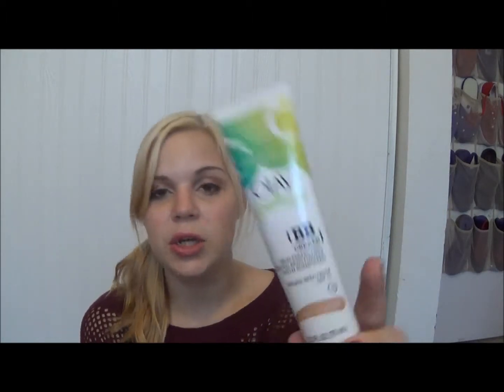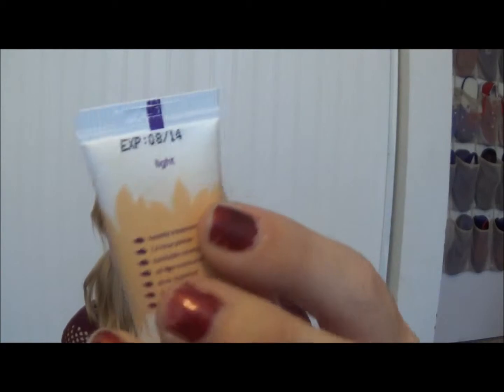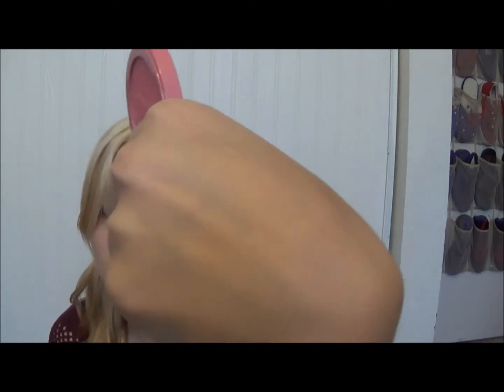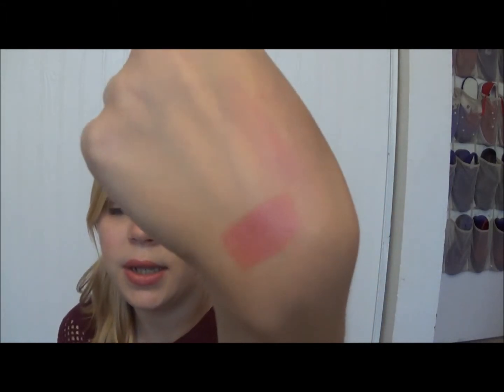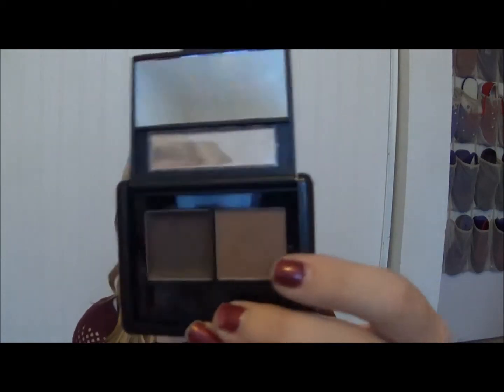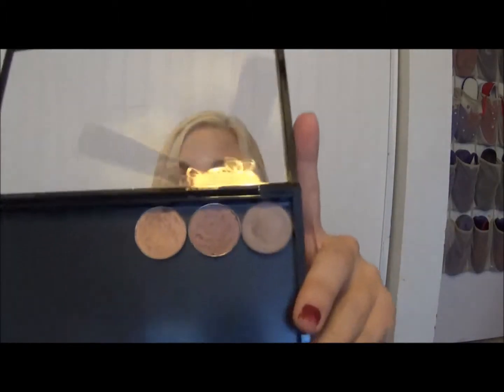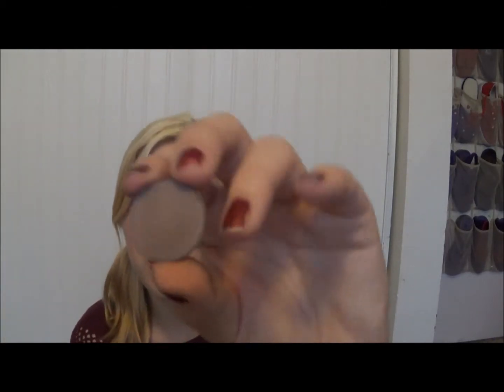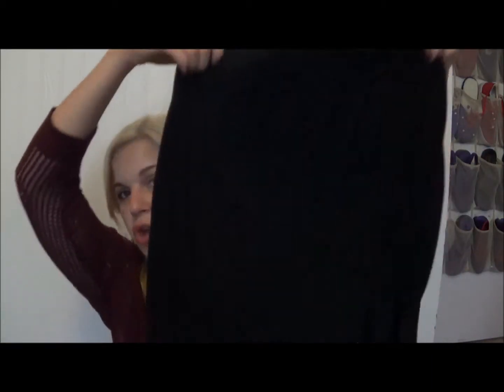August Favorites: Makeup, Fashion, Random!!